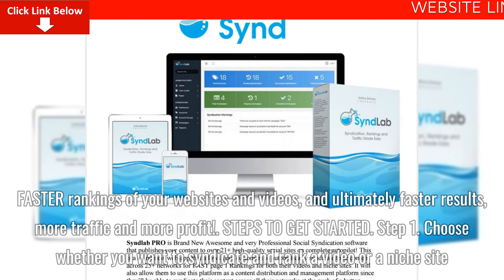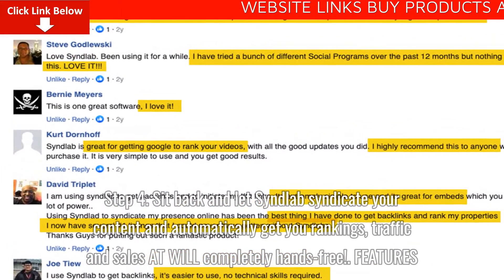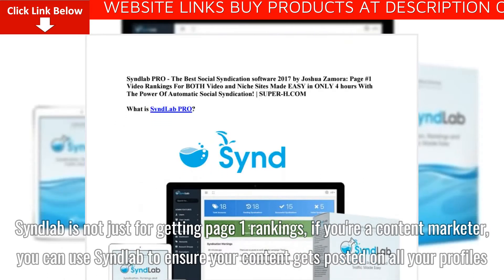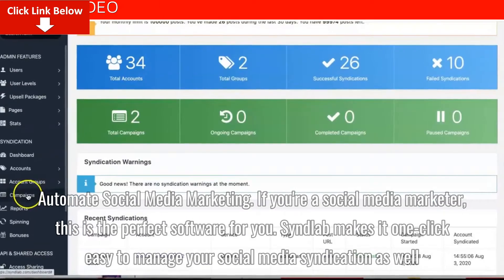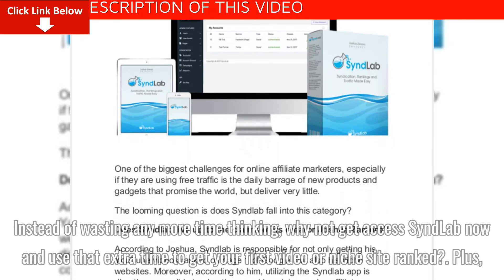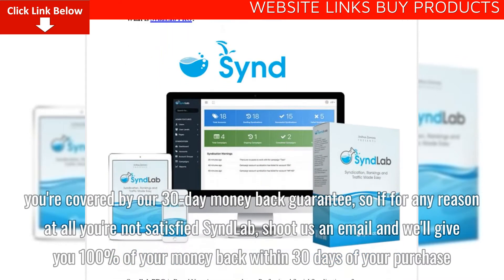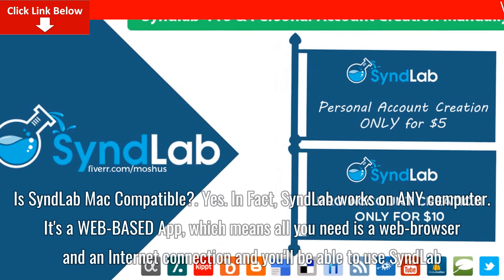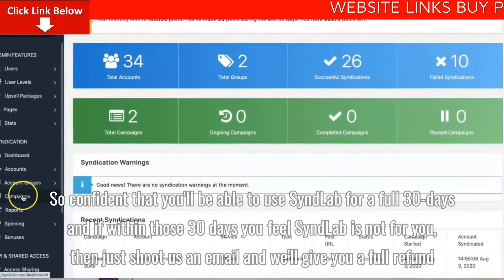SyndLab + X Ranker 360 - my Review + Demo – DISCOUNT Code 50% Off Promo + Activator + Tutorial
SyndLab 2.0 allows you to Syndicate your content to over 30+ social networks for FAST page 1 Rankings for both your videos and niche sites. SyndLab 2 will also allow you to use this platform as a content distribution and management platform since you’ll be able to syndicate your content across all your networks at the push of a button!

Syndlab 2.0 Version is now NEW and improved with a powerful syndication engine that's unmatched on the marketplace to deliver your customers FASTER syndications of your content, FASTER rankings of your websites and videos, and ultimately faster results, more traffic and more profit!
Step 1
Choose whether you want to syndicate and rank a video or a niche site

Step 2
Select which sites (or all sites) that you want your content to be syndicated to from the 21 different social sites we have built-in.

Step 3
Choose whether you want your syndication to start immediately OR if you want to schedule it for the future.

Step 4
Sit back and let Syndlab syndicate your content and automatically get you rankings, traffic and sales AT WILL completely hands-free!